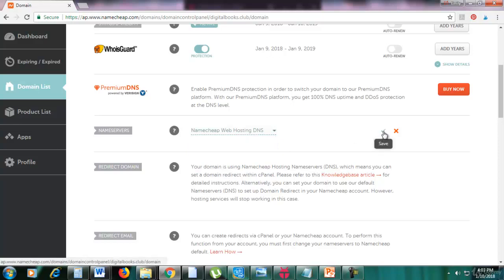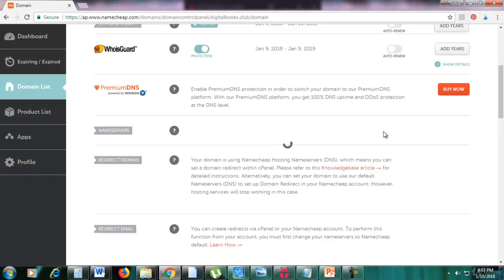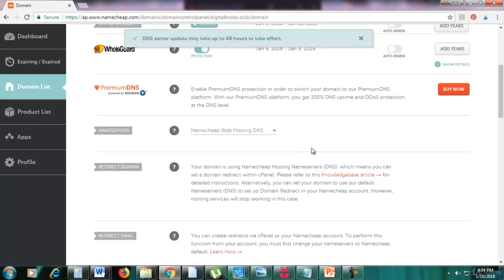How To Change the DNS | Part 3 of How To Build A WordPress Website Full Tutorial Course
After taking this course, you will be able to create your own WordPress website.

 Learn how to create you own website with WordPress and potentially start
 making money by offering services to others that need a new website.
This is a great WordPress tutorial course for beginners.